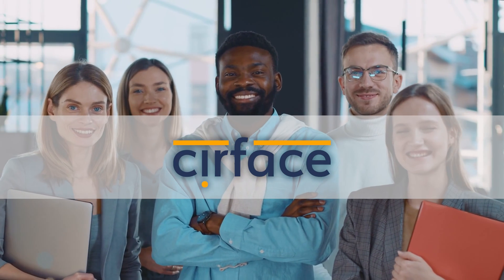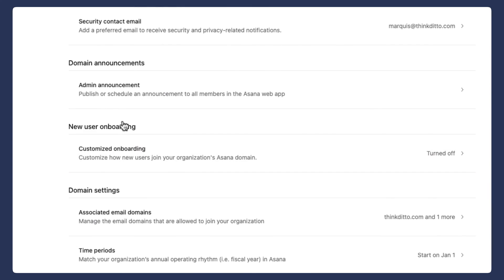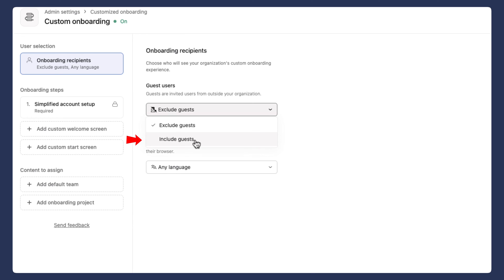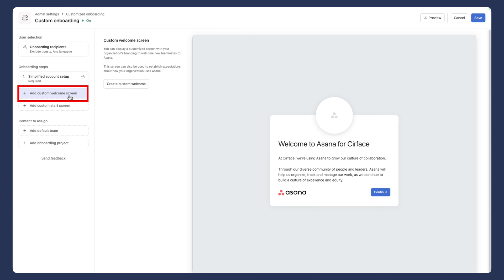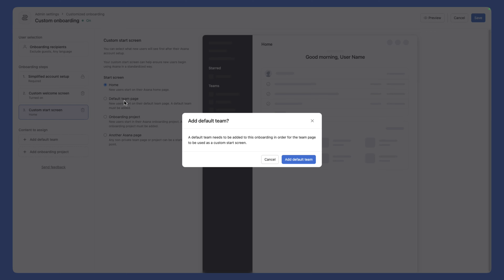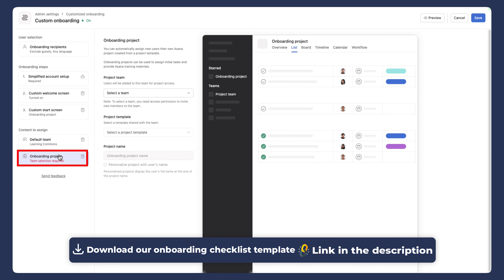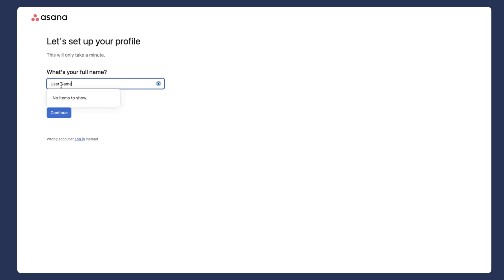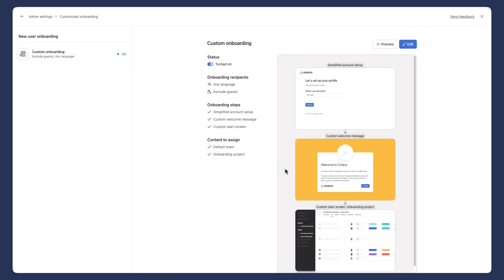How to Get Started with Asana's Custom Onboarding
Asana has just released its new Custom Onboarding feature and I'm here to take you through it. In this Asana tutorial, I take you step-by-step through the process of setting up Asana's customized onboarding for new hires, from setting language preferences to personalizing welcome messages and tailoring the initial project experiences.

1. Canon EOS M50 Mirrorless Camera Kit with 15-45mm lens (Black)

2. Sigma 16mm F/1.4 DC DN Contemporary Lens for Canon EF-M

3. Shure SM7B Vocal Dynamic Microphone

4. Audient EVO 4 USB Audio Interface

5. Elgato Cam Link 4K

6. LE RGB LED Flood Light, 15W Outdoor Color Changing Floodlight

7. Glorich ACK-E12 Replacement AC Power Adapter Kit

8. SanDisk 64GB Extreme PRO SDXC UHS-I Card

9. Neewer 2-Pack 6600mAh Li-ion Replacement Battery with USB Charger

10. Fujifilm X-T30 Mirrorless Digital Camera, Black (Body Only)

11. Fujifilm 16405575 Fujinon Prime Lens XF23mm F1.4 R

12. Aputure AL-F7, Aputure H198

13. Neewer 3-Pack 2.4G LED Softbox

14. Desview T2 8" Teleprompter with remote control

15. Comica BoomX-D2 2.4G Wireless Mic system

Asanatogether
Asana
Asana basics

Chapters:
0:00 - Our Asana Training Service
0:33- Overview of Customized Onboarding
0:55 - Activating and Customizing Onboarding
5:36 - Conclusion